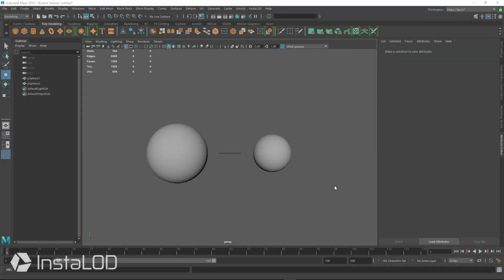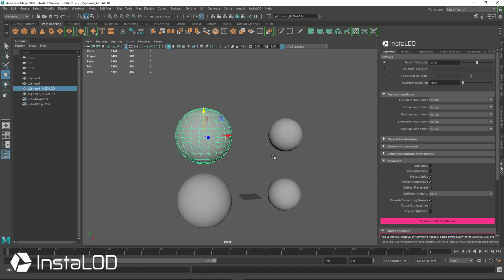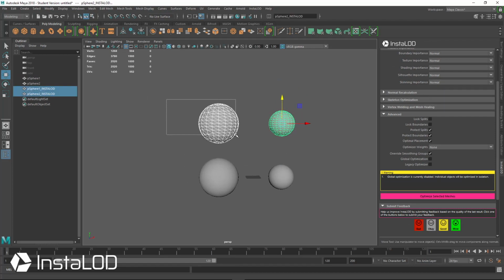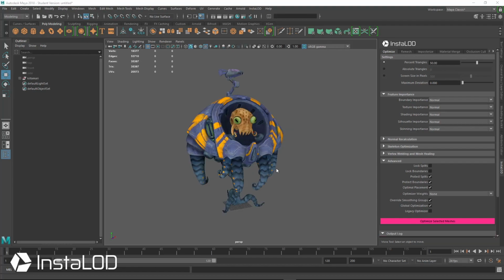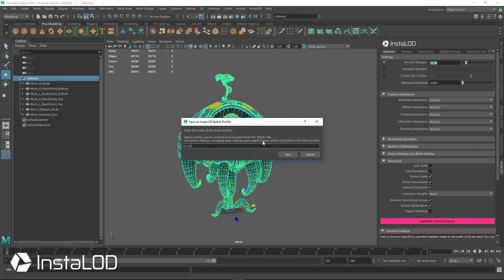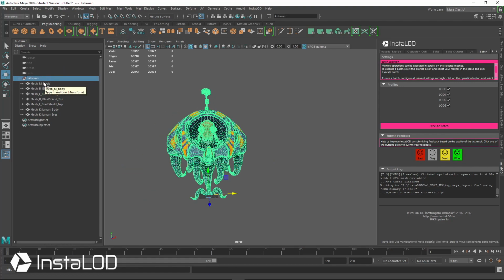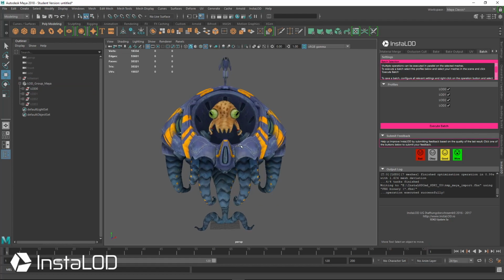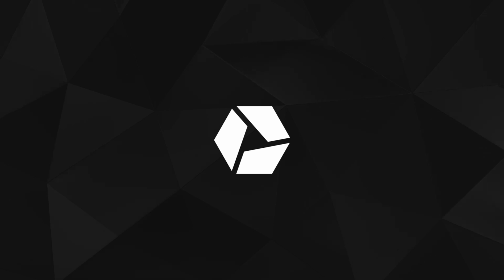Getting Started With Polygon Optimization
In this tutorial, we are going to take a look on how to create polygon optimizations using InstaLOD for Autodesk Maya. If you are not a Maya user, don't worry, the integration of InstaLOD to other tools like Autodesk 3ds Max is nearly identical to what you will see in this video.